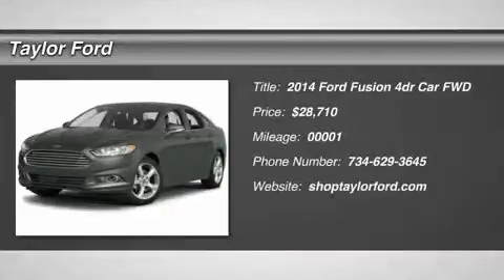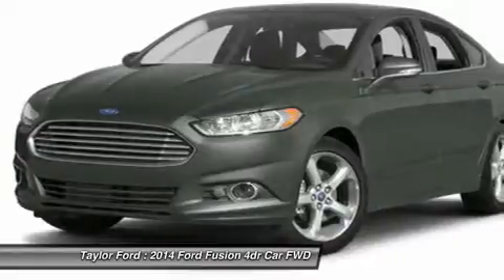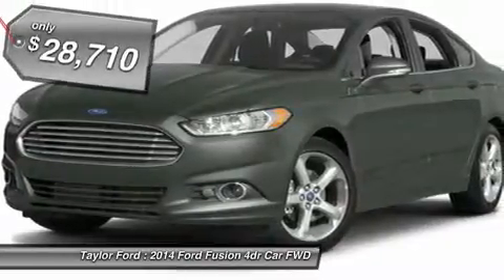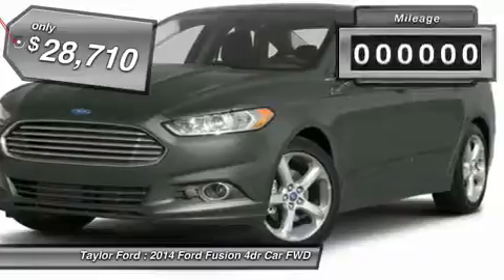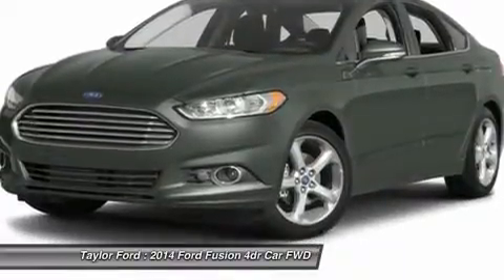2014 FORD FUSION Taylor, MI 328408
2014 FORD FUSION Taylor, MI
Stock# 328408

Taylor Ford
10725 South Telegraph

For the avid golfer and sports enthusiast, this 2014 Ford Fusion is perfect for holding all your gear and also offers a stylish ride. It has a 1.50 liter 4 CYL. engine. This one's a deal at $28,710. Edmunds gives it an A rating, so you get even more for your money. Looking to buy a safer sedan? Look no further! This one passed the crash test with 5 out of 5 stars. Good cars go fast.